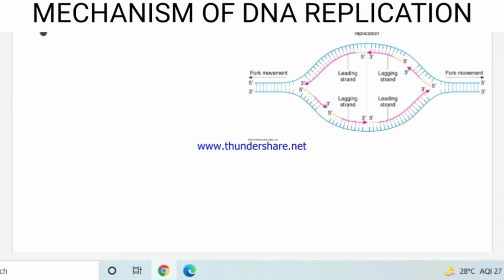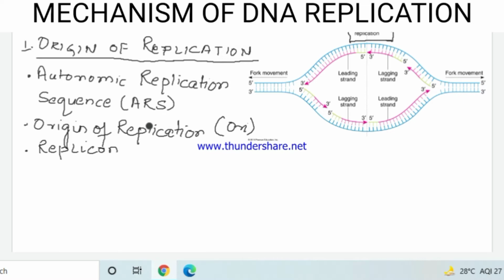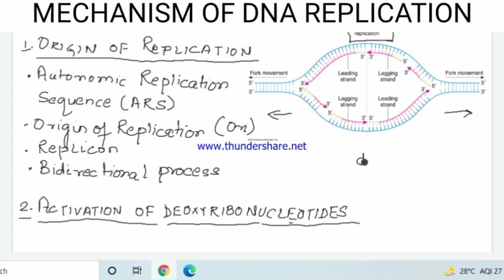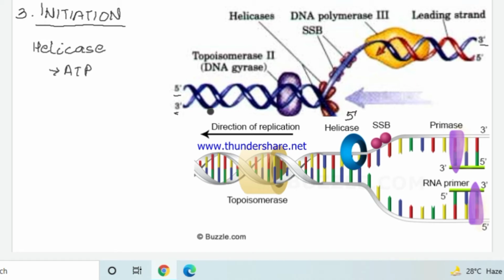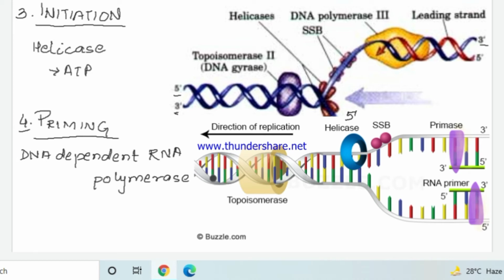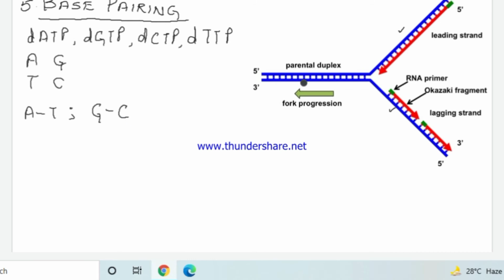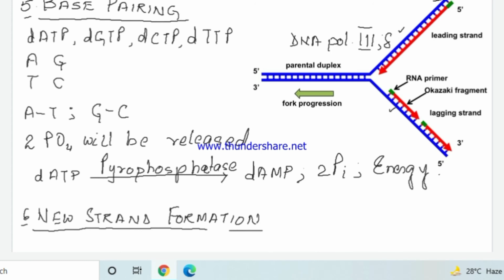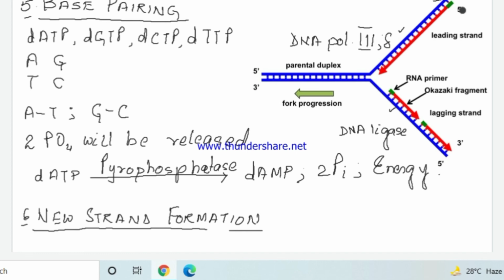BIOLOGY CLASS 12